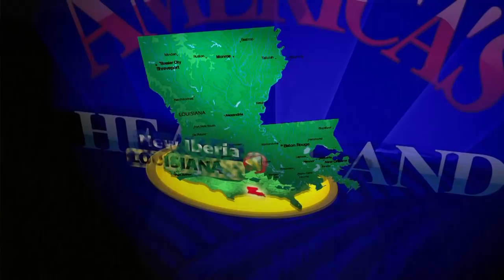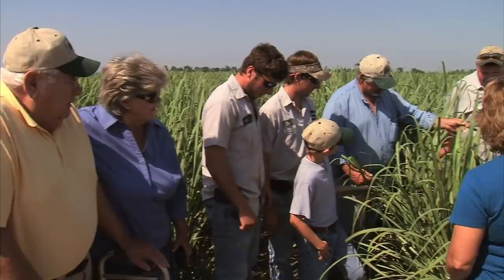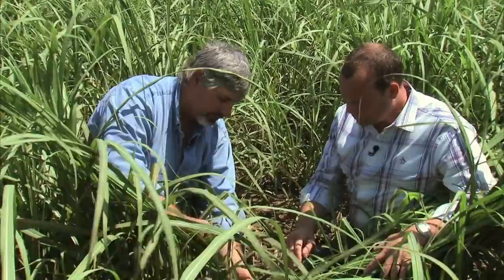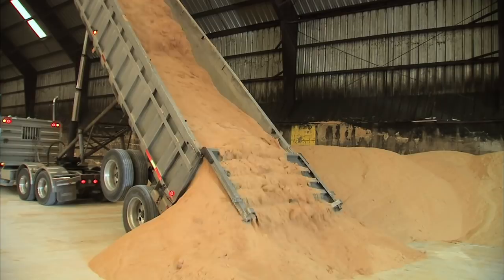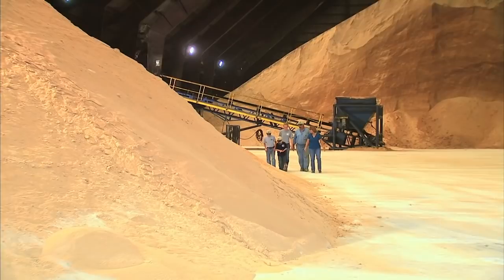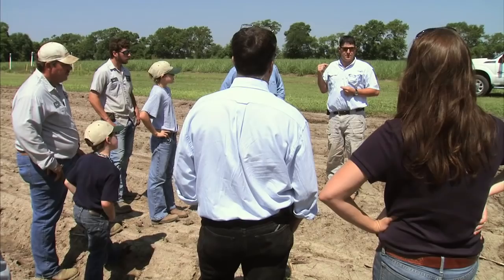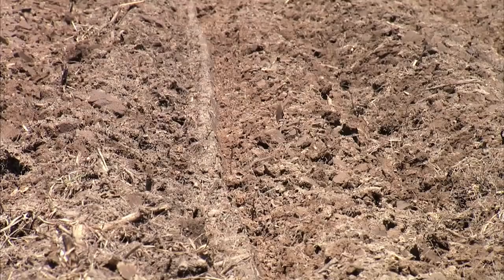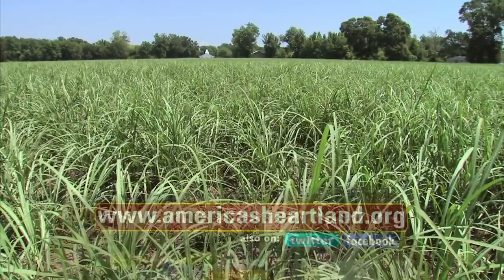Louisiana Sugarcane Farmer - America's Heartland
The Blanchard family shares a sweet crop with consumers. This Louisiana farm family has been raising sugarcane for generations. Louisiana's warm, humid weather is perfect for growing cane. The crop takes up a major portion of their 3000 acres in Louisiana's bayou country.